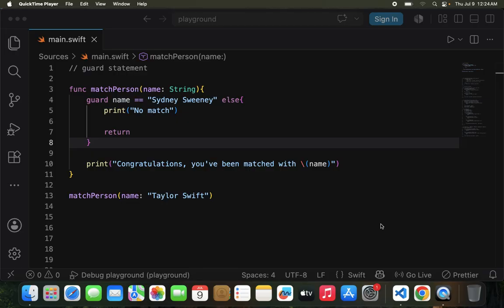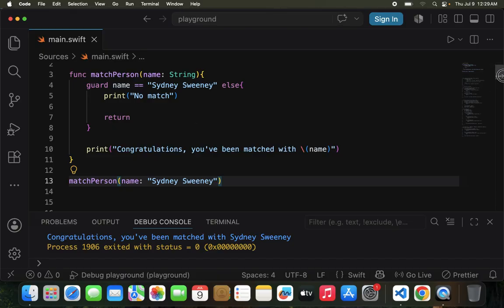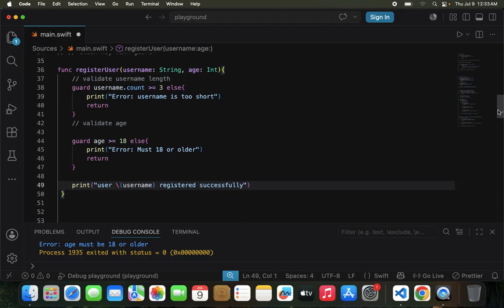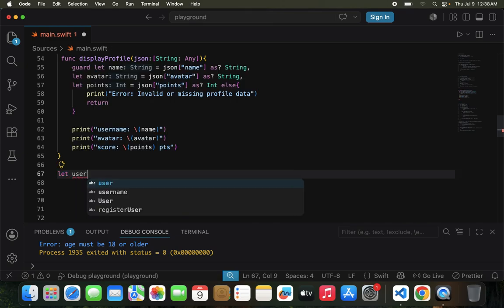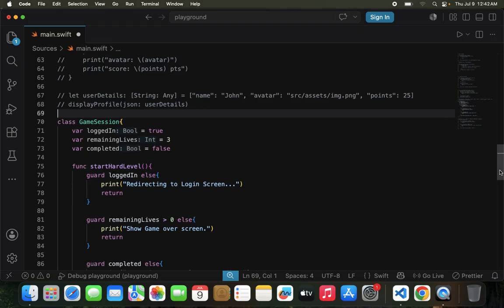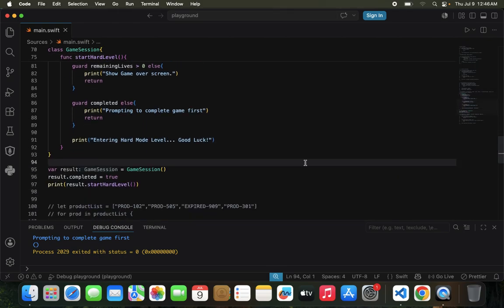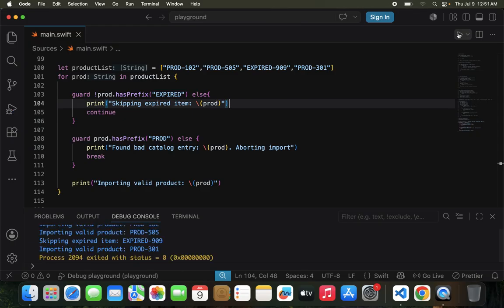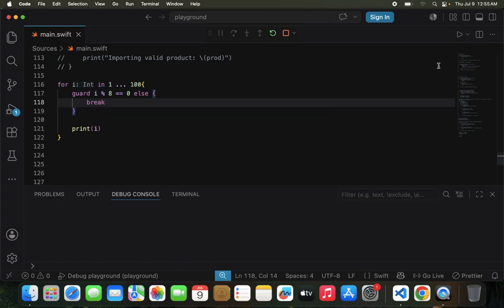guard statement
In this video, we look at some of the different implementations of Swift guard statement.